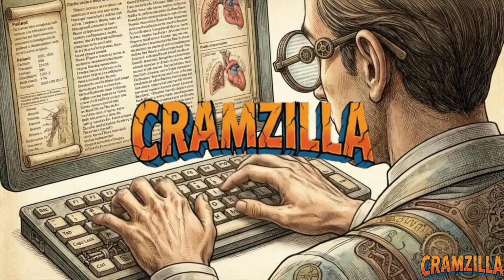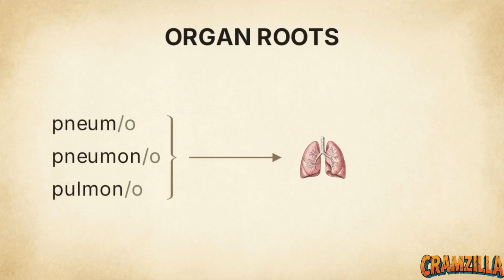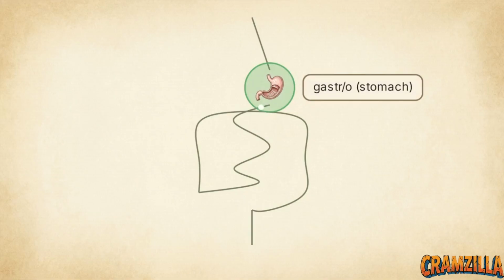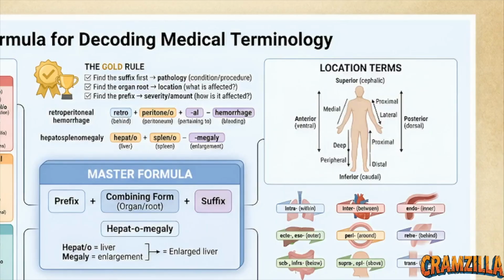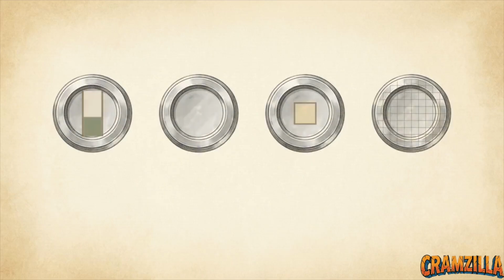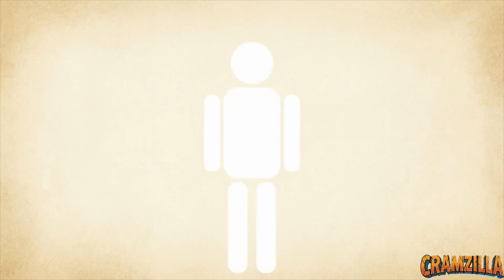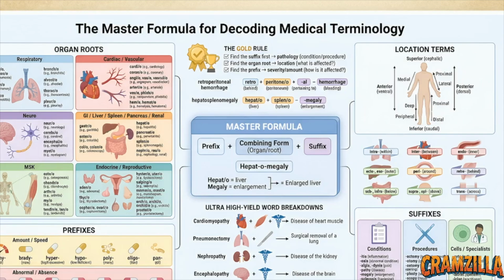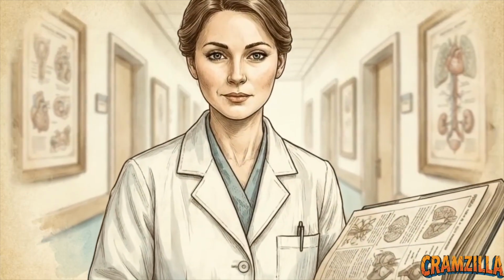Medical Terminology Overview